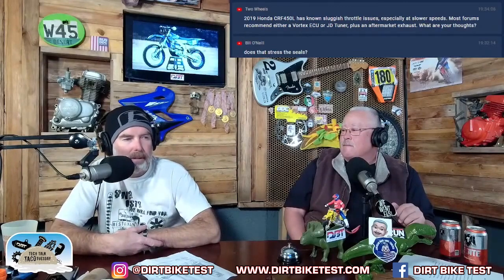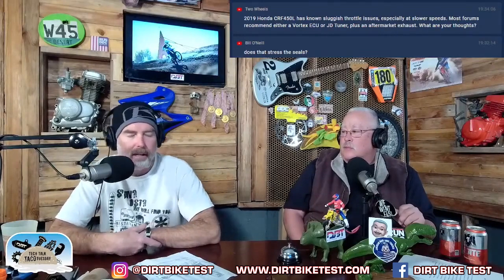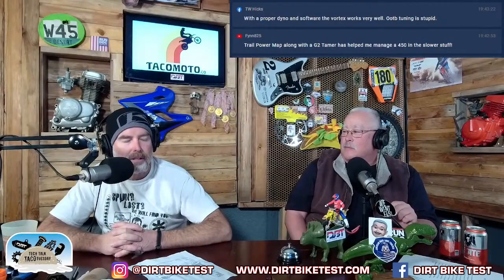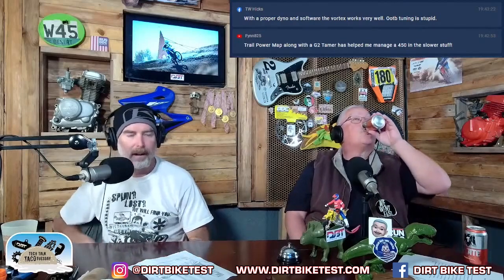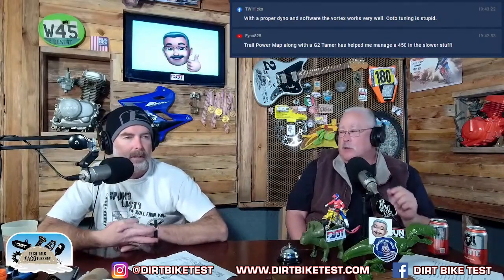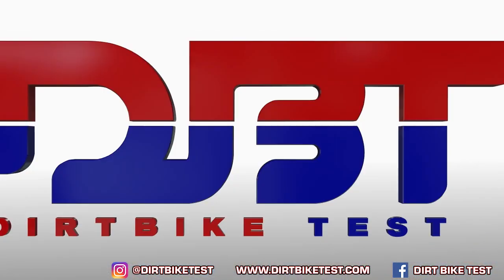Top Mods For A Honda CRF450L Dual Sport // Dirt Bike Test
Jimmy Lewis breaks down some of his top mods on Honda's CRF450L Dual Sport and how it differs from KTM's dual-sport models.